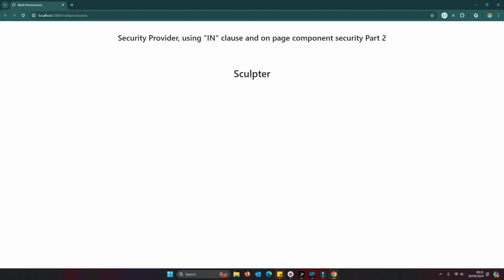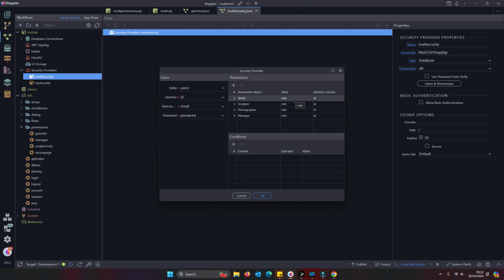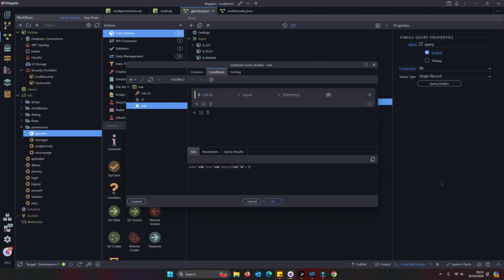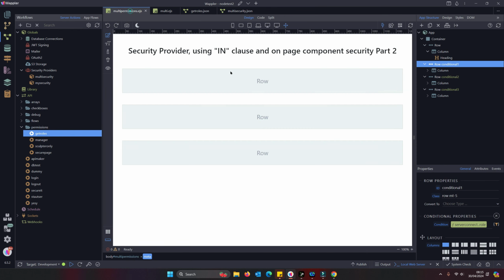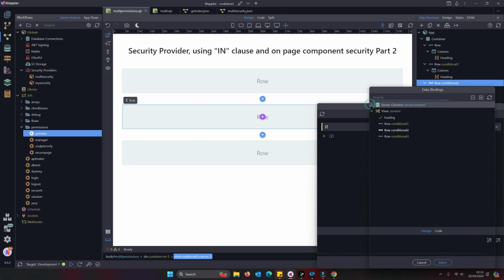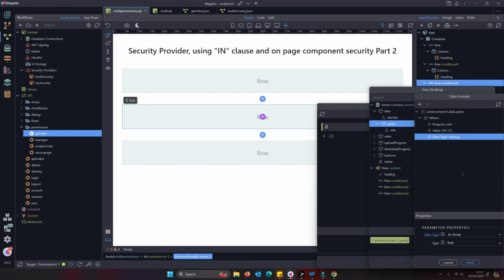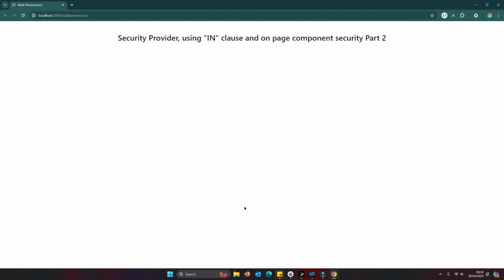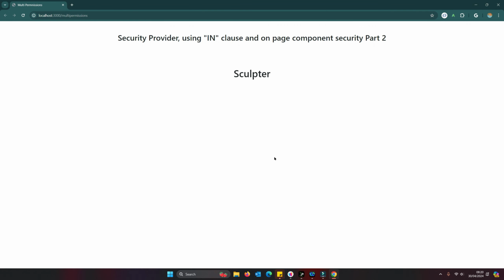Using the IN clause in the Security Provider & restricting components by reference to roles part 2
In this video we continue with the Security provider approach of  using the IN operator to detect role allocations.
In this video we amend the method used in part 1 to deal with roles when using the two table approach to using the security provider.
In this video we change conditional regions, previously conditional on .contains() to deal with multiple roles returned by reference to in .inArray() operator.